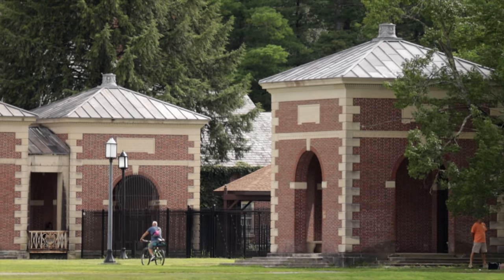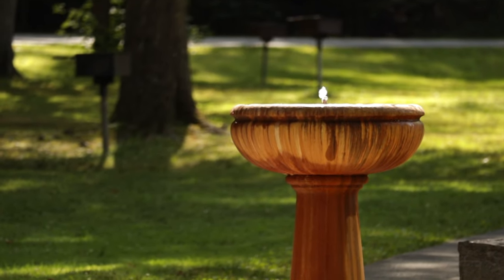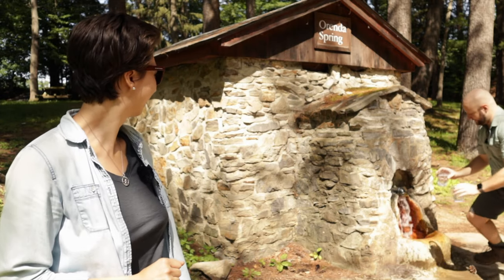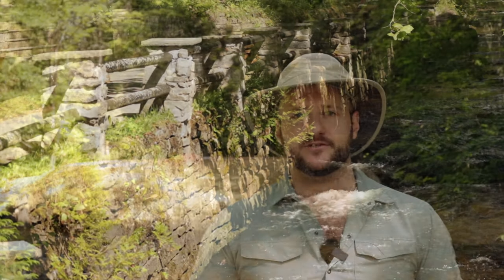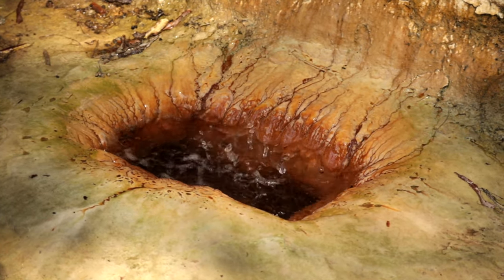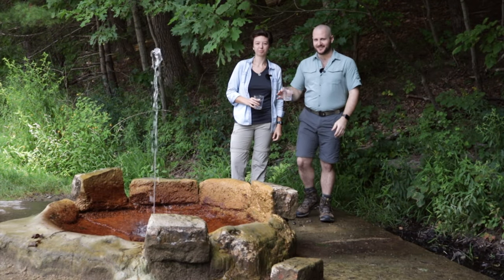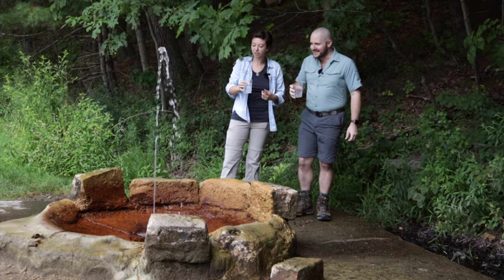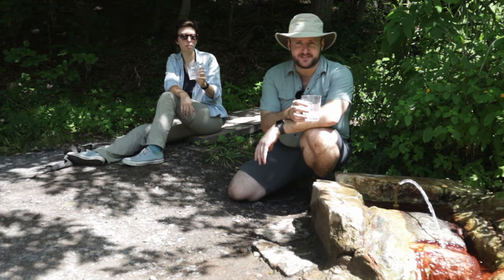Saratoga Springs - Taste Testing Naturally Carbonated Spring Water in New York!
We get a feel for the flavors of a few of the famous fountains of Saratoga Springs.

Saratoga Spa State Park’s carbonated springs have been renowned since the 18th century; the Mohawk people indigenous to the region believed in their healing powers, and to this day mineral baths and spa treatments are offered to visitors of Roosevelt Baths in this huge state park in New York. Locals collect mineral-rich spring water from deep underground.

Deep layers of shale cap off pockets of carbonic gas that push water through cracks past  mineral soils, carrying a variety of trace elements and minerals to the surface as springs and spouters near Geyser Creek. Mineral deposits called Tufa build where the waters evaporate.

Public Pools, Picnics, Pavilions, Performances; Visit the Saratoga Performing Arts Center, the National Museum of Dance, or the Saratoga Automobile Museum.

What is Beyond Intention?

It's that place you want to take all your wildest dreams and goals.

It's where you have to go to make the crazy things you want in your life a reality.

It's something we decided we had to embrace in order to really live the way that we wanted to.

We realized that the only thing holding us back was our own idea of what was possible.

Sandy is a Labor & Delivery travel nurse. Full-on ESTJ get-what-you-came-for determination is the horsepower we need to pull the trigger on life-changing decisions.

Chris is a jack-of-all-trades INFP dreamer who has always wanted to do and see it all. His passion for nature, music, and history drives our exploration.

Our adventure cat and full-time van panther Benedict (ENFP, btw) loves life on the road as much we do. He loves to hike and tent-camp with us, and keeps us on our toes.

We traded in a house in Ohio and a small herd of dairy goats (please, ask... LOL) for a vanlife on the road, seeing as much of the country as we can from our 2021 Winnebago Travato GL National Parks Edition.

There is so much in life you can't understand until you experience it for yourself - so much you'll never know you can do until you really try to take one step Beyond Intention.